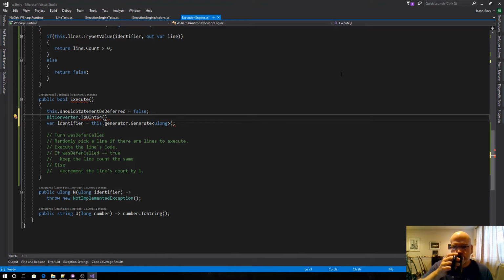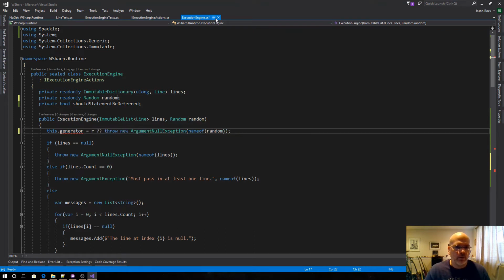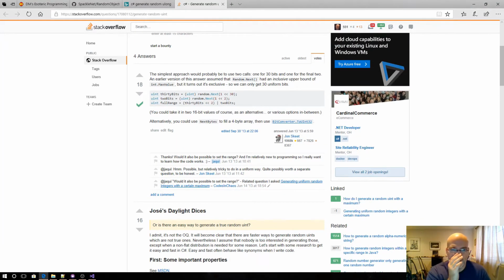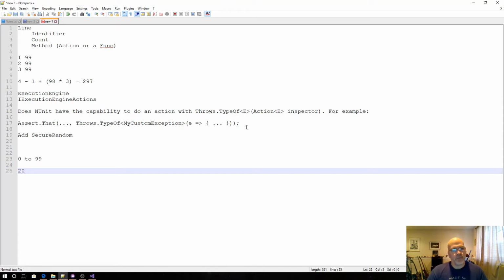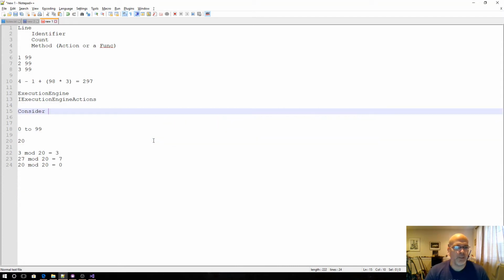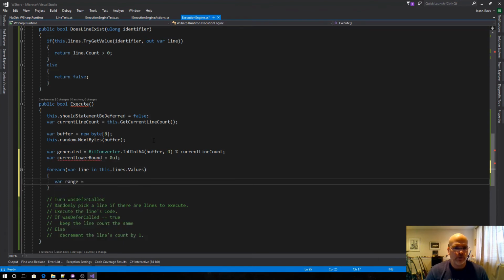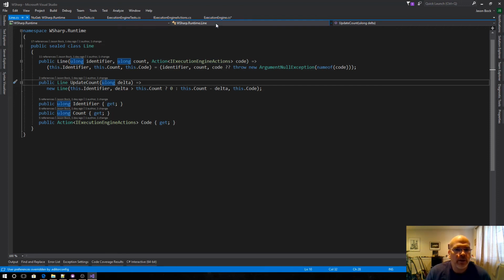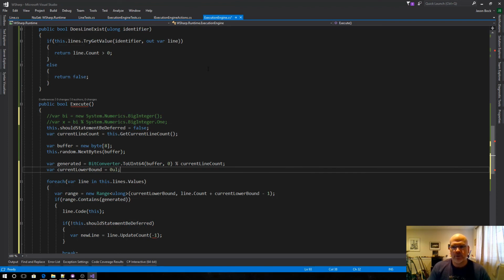FreeCodeFriday - Episode 29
In this episode, I continue implementing Execute() for WSharp's engine, I spend a long time fumbling with random number generation, I finally realize the mod operator is the solution, and I realize that using BigInteger is the way to go.